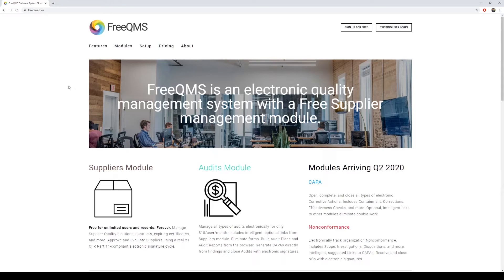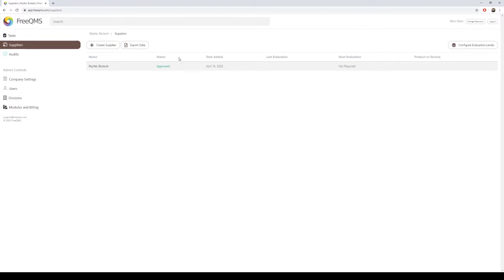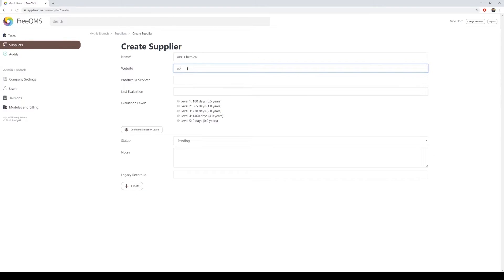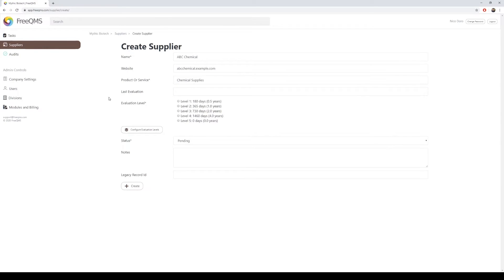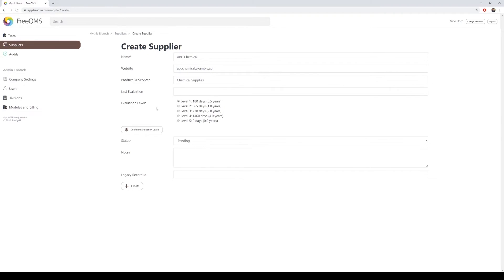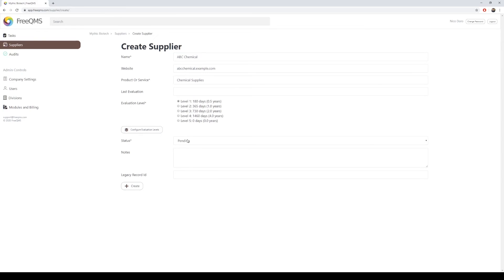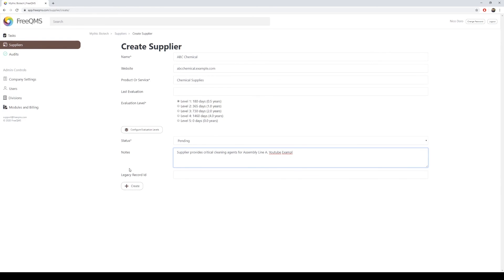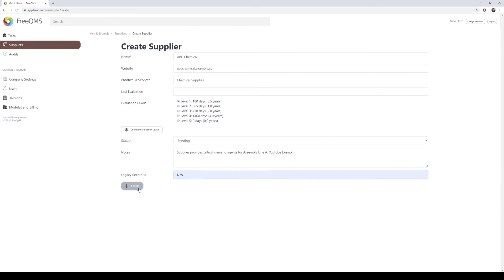How To: Create and Qualify an Electronic Supplier Record FreeQMS 2020 Release Part 1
Nick of FreeQMS demonstrates the use of FreeQMS free-to-use electronic supplier management module.

This video is part one of a four part video series.

Users are guided through the creation of:

Electronic Supplier records
Details and options for Supplier records
Creating Supplier Contacts
Adding Supplier locations
Attaching controlled Parts lists
Uploading Electronic Files
Working with Approval Cycles and 21 CFR Part 11 compliant Electronic Signatures to approve Supplier records.